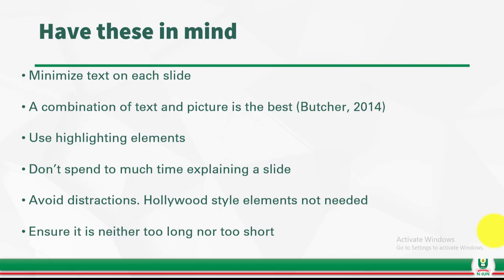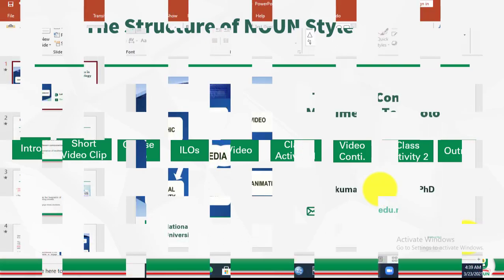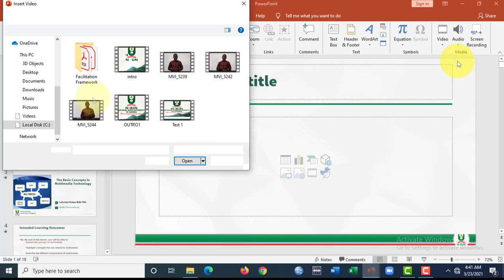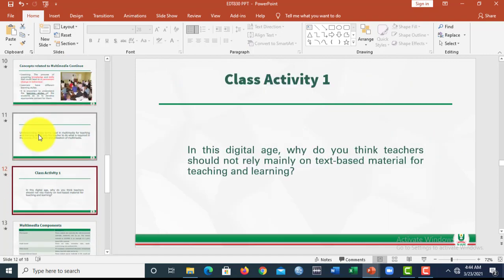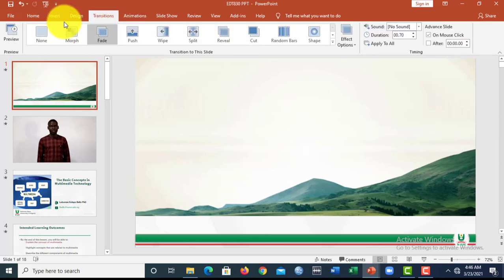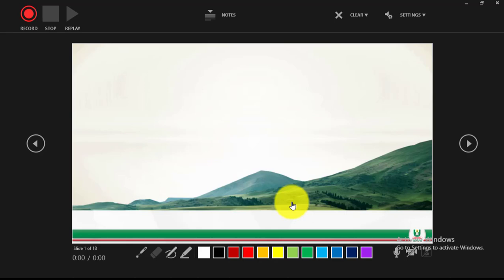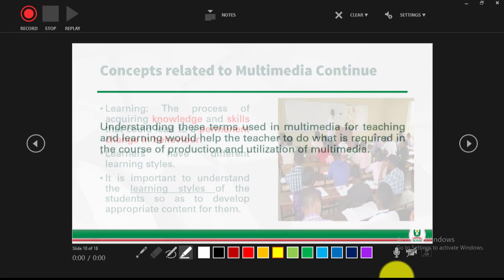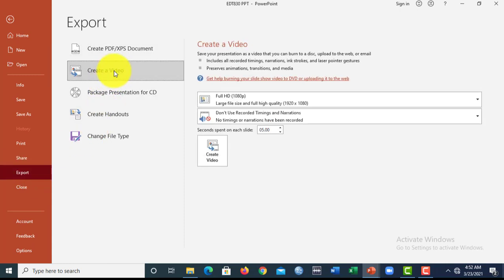Creating Instructional Video with PPT by Lukman Bello